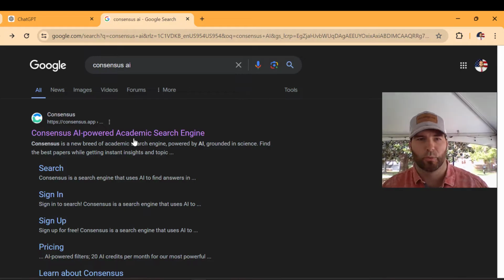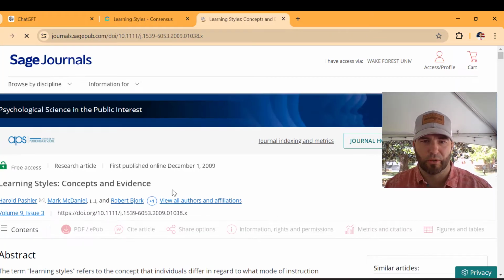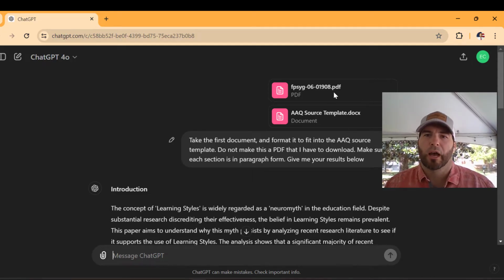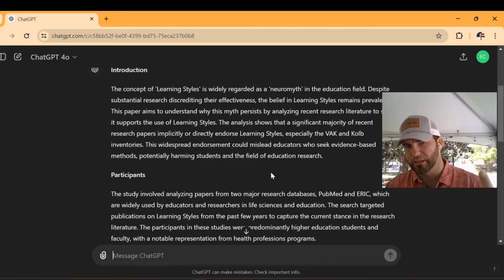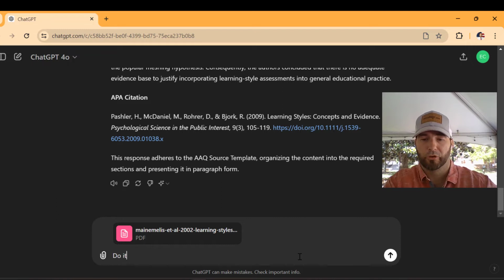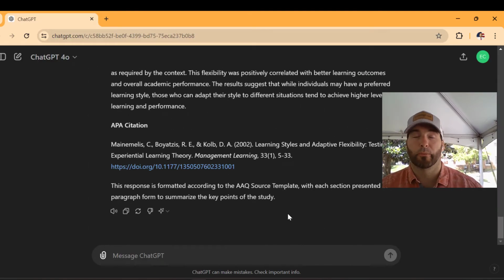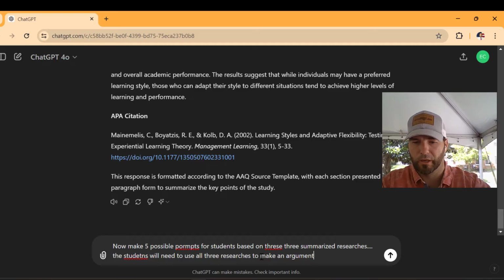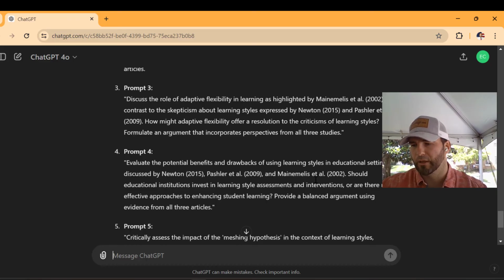EBQ Tutorial for AP Psychology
In this video I walk through how to us Consensus AI and ChatGPT to create effective EBQ (Evidence Based Questions ) for students in AP Psychology based on the new 2024 CED